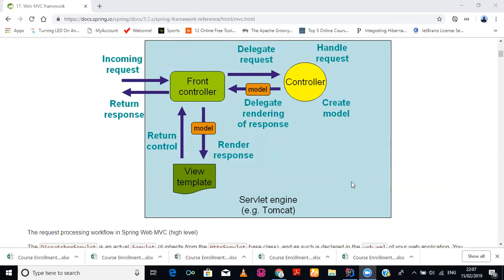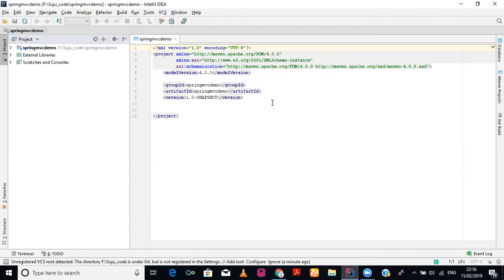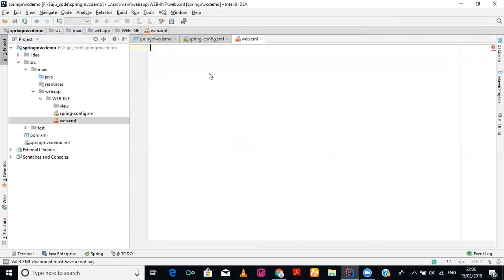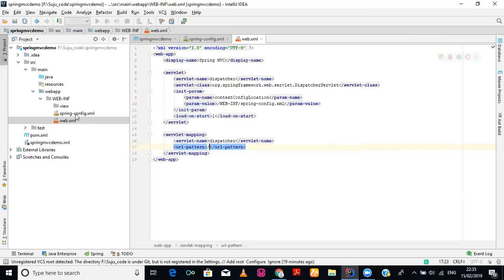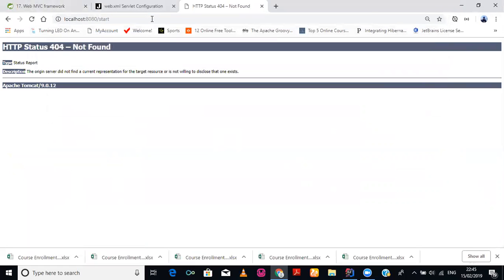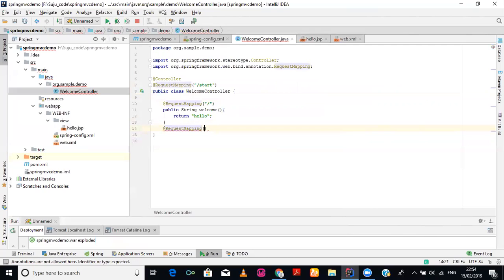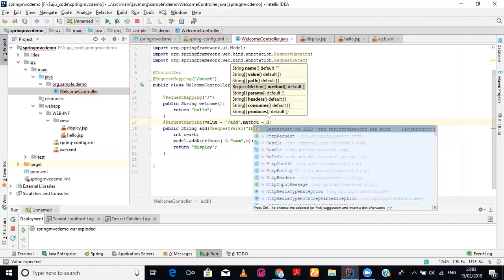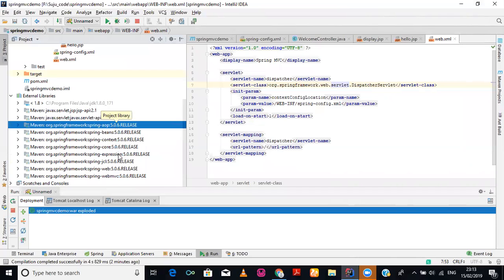Spring MVC Introduction